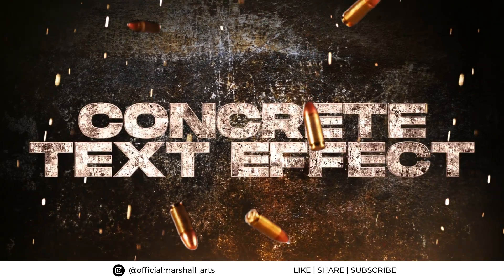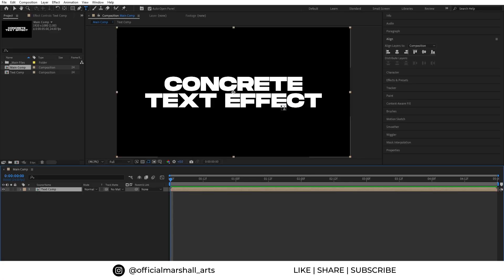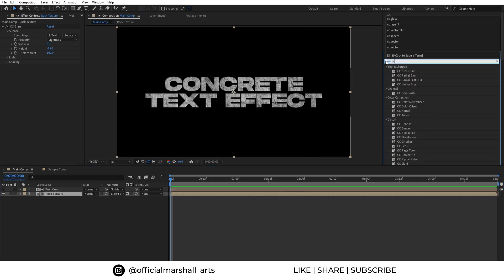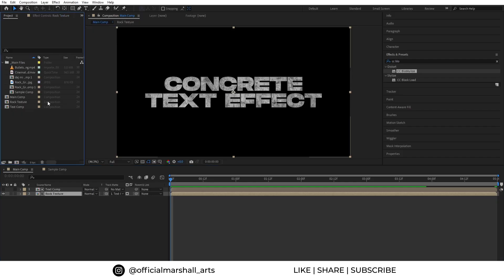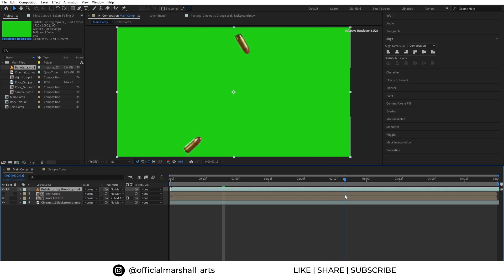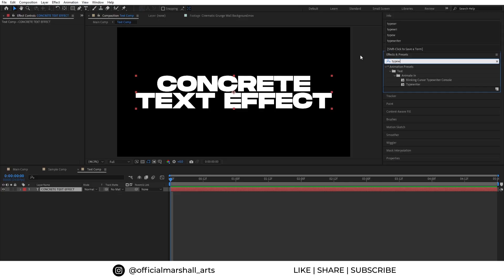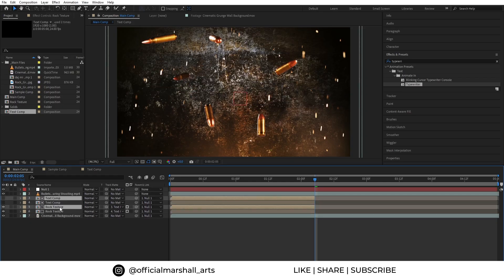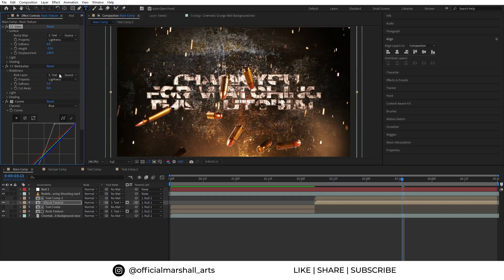Grunge Text Animation After effects Tutorial | No plugins Tutorial | 2025